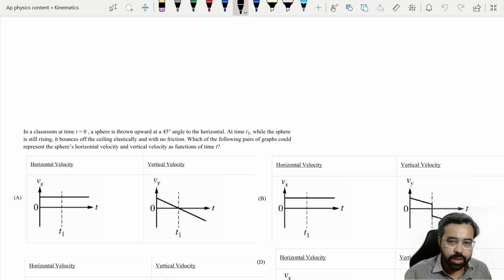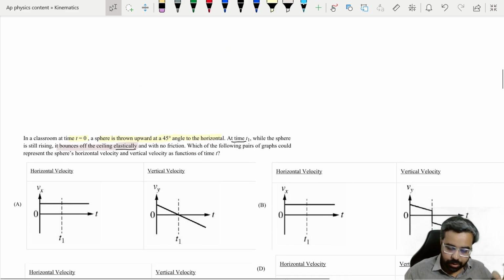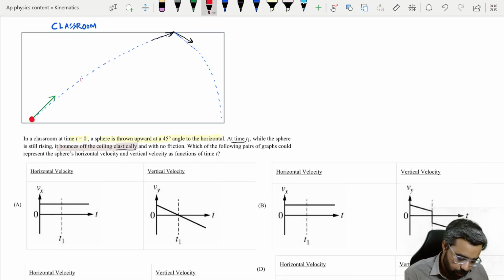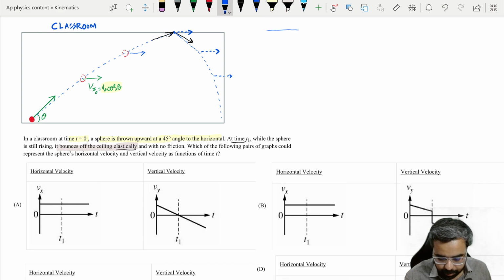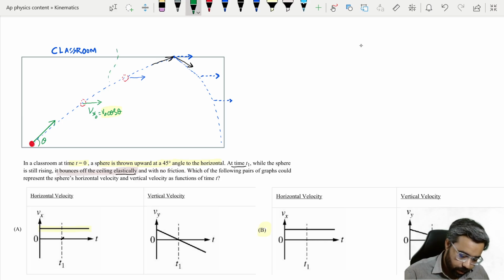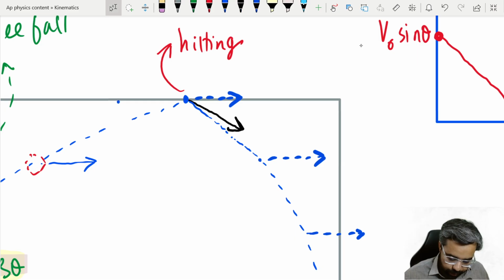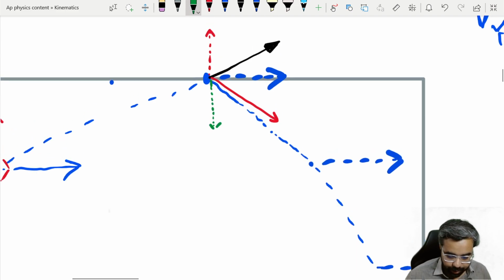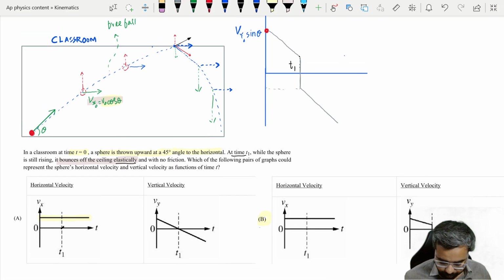AP Physics 1: College board Graph question of horizontal and vertically velocity